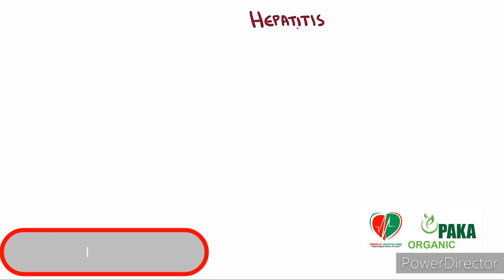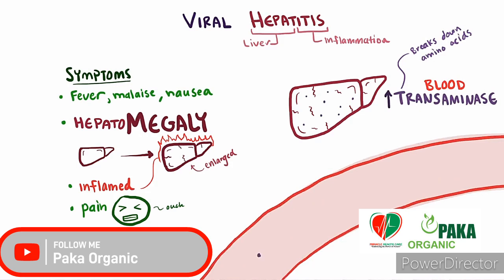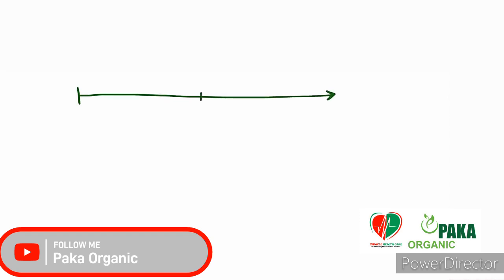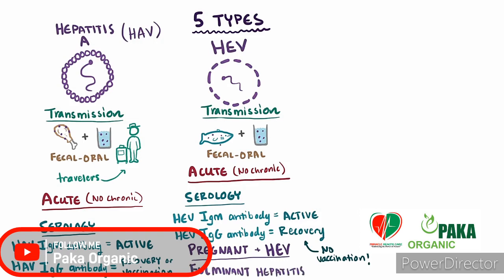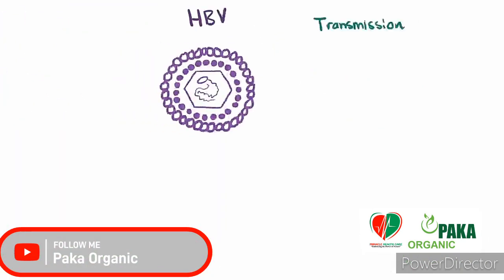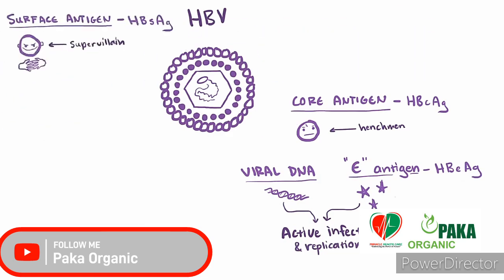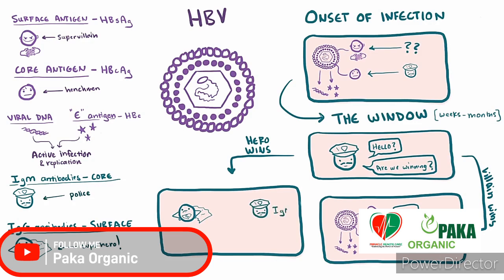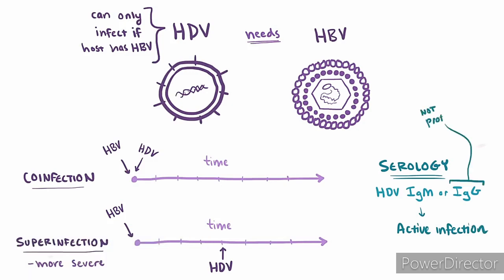HEPATITIS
By Dr Kabugo Abbey
Paka Organic

What is hepatitis?

 refers to an inflammatory condition of the liver. It is commonly the result of a viral infection, but there are other possible

 causes of hepatitis.

These include autoimmune hepatitis and hepatitis that occurs as a secondary result of medications, drugs, toxins, and alcohol. Autoimmune hepatitis is a disease that occurs when your body makes antibodies against your liver tissue.

The five main viral classifications of hepatitis are hepatitis A, B, C, D, and E. A different virus is responsible for each type of viral hepatitis.

The World Health Organization (WHO) estimates that 354 millionTrusted Source people currently live with chronic hepatitis B and C globally.

Hepatitis A

Hepatitis A is the result of an infection with the hepatitis A virus (HAV). This type of hepatitis is an acute, short-term disease.

Hepatitis B

The hepatitis B virus (HBV) causes hepatitis B. This is often an ongoing, chronic condition. The Centers for Disease Control and Prevention (CDC) estimates that around 826,000Trusted Source people are living with chronic hepatitis B in the United States and around 257 million people worldwide.

Hepatitis C

Hepatitis C comes from the hepatitis C virus (HCV). HCV is among the most common bloodborne viral infections in the United States and typically presents as a long-term condition.

According to the CDC, approximately 2.4 million AmericansTrusted Source are currently living with a chronic form of this infection.

Hepatitis D

This is a rare form of hepatitis that only occurs in conjunction with hepatitis B infection. The hepatitis D virus (HDV) causes liver inflammation like other strains, but a person cannot contract HDV without an existing hepatitis B infection.

Globally, HDV affects almost 5 percentTrusted Source of people with chronic hepatitis B.

Hepatitis E

Hepatitis E is a waterborne disease that results from exposure to the hepatitis E virus (HEV). Hepatitis E is mainly found in areas with poor sanitation and typically results from ingesting fecal matter that contaminates the water supply.

Hepatitis E is usually acute but can be particularly dangerous in pregnant women.

Causes of hepatitis

Type of hepatitisCommon route of transmissionhepatitis Aexposure to HAV in food or waterhepatitis Bcontact with HBV in body fluids, such as blood, vaginal secretions, or semenhepatitis Ccontact with HCV in body fluids, such as blood, vaginal secretions, or semenhepatitis Dcontact with blood containing HDVhepatitis Eexposure to HEV in food or water

Causes of noninfectious hepatitis

Although hepatitis is most commonly the result of an infection, other factors can cause the condition.

Alcohol and other toxins

Excess alcohol consumption can cause liver damage and inflammation. This may also be referred to as alcoholic hepatitis.

The alcohol directly injures the cells of your liver. Over time, it can cause permanent damage and lead to thickening or scarring of liver tissue (cirrhosis) and liver failure.

Other toxic causes of hepatitis include misuse of medications and exposure to toxins.

Autoimmune system response

In some cases, the immune system mistakes the liver as harmful and attacks it. This causes ongoing inflammation that can range from mild to severe, often hindering liver function. It’s three times more common in women than in men.

Common symptoms of hepatitis

If you are living with a chronic form of hepatitis, like hepatitis B and C, you may not show symptoms until the damage affects liver function. By contrast, people with acute hepatitis may present with symptoms shortly after contracting a hepatitis virus.

Common symptoms of infectious hepatitis include:

fatigue

flu-like symptoms

dark urine

pale stool

abdominal pain

yellow skin and eyes, which may be signs of jaundice

HOW HEPATITIS IS DIAGNOSED

History and physical exam

Liver function tests use blood samples to determine how efficiently your liver works.

Abnormal results of these tests may be the first indication that there is a problem, especially if you don’t show any signs on a physical exam of liver disease. High liver enzyme levels may indicate that your liver is stressed, damaged, or not functioning correctly.

Other blood tests

Liver biopsy

When diagnosing hepatitis, doctors will also assess your liver for potential damageTrusted Source. A liver biopsy is a procedure that involves taking a sample of tissue from your liver.

Ultrasound

An abdominal ultrasound uses ultrasound waves to create an image of the organs within your abdomen. This test allows your doctor to take a close look at your liver and nearby organs. It can reveal:

fluid in your abdomen

liver damage or enlargement

liver tumors

abnormalities of your gallbladder